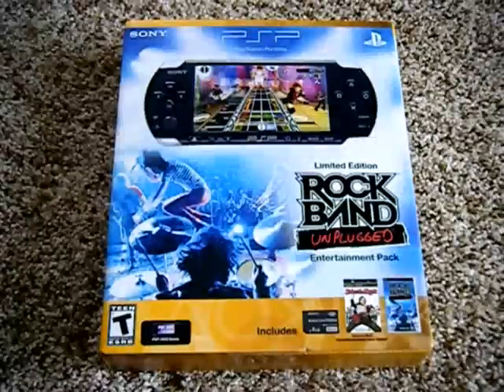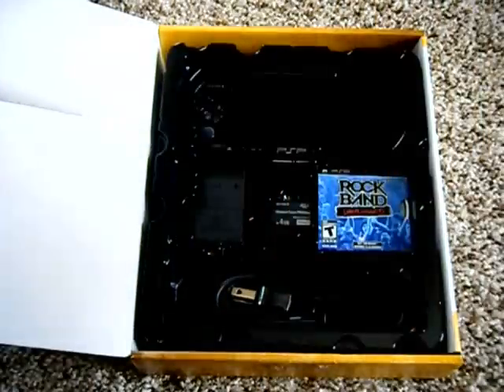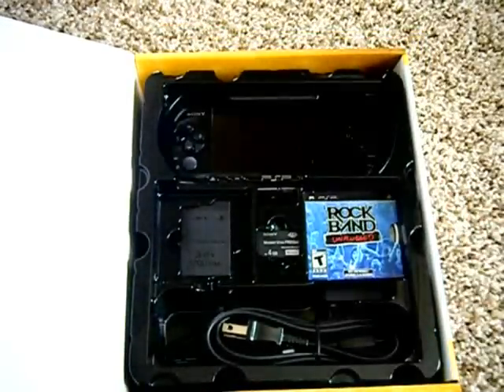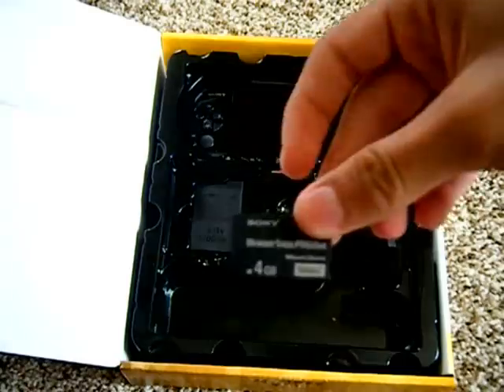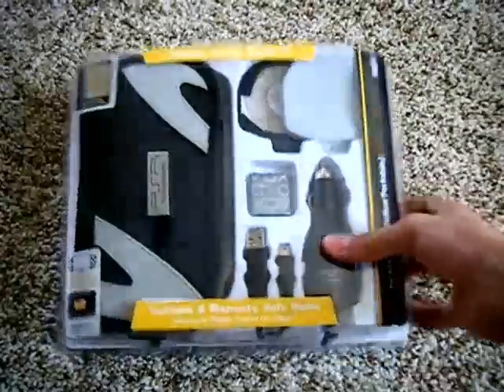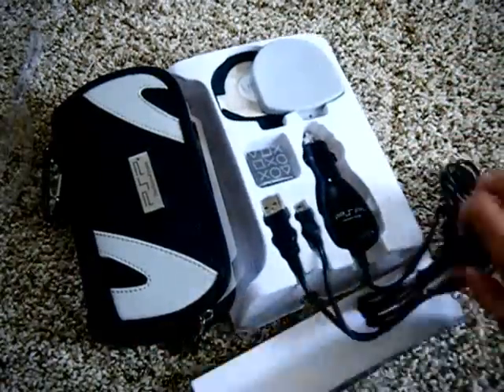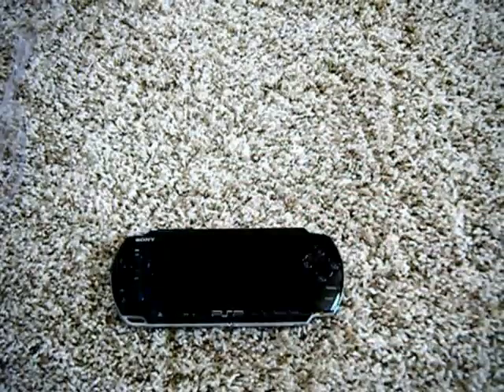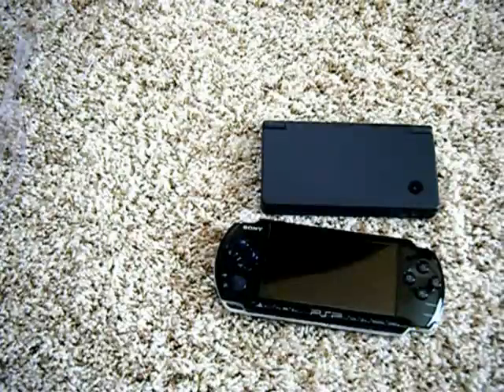Unboxing PSP 3000 Rock Band Unplugged Entertainment Pack and Accesories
I got my new PSP today and I unbox it for you guys.